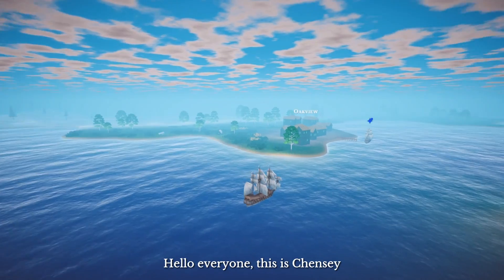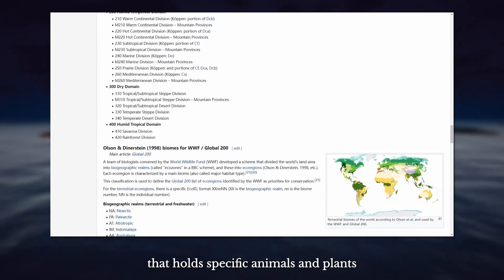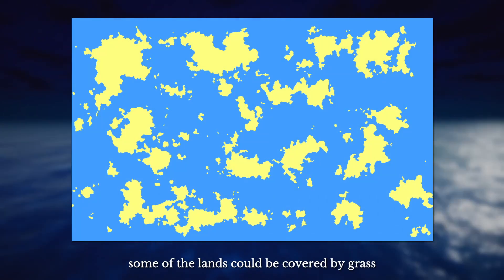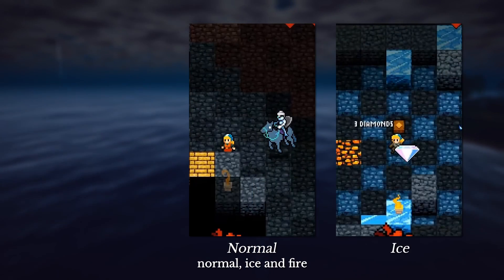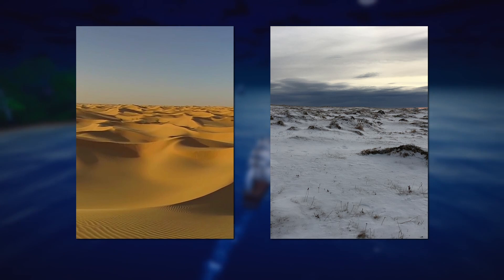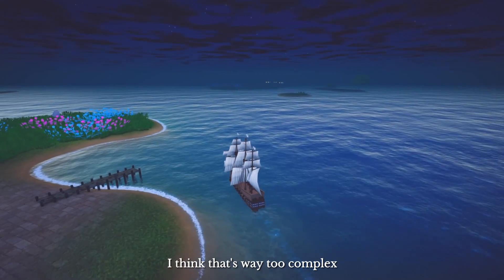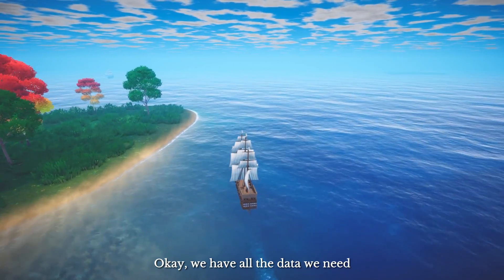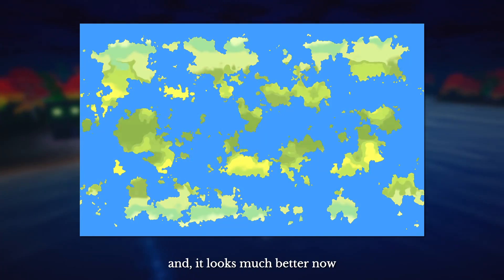How to Generate Biome in Unity - Princess of Seas Devlog #3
Hi, this is Chensey, and this is my new game "The Princess of Seas". It's a sea sailing game. The player just controls a ship and travels around the world. I personally value this game as "Uncharted Waters" plus "Open-World Mechanics". This game is developed with Unity. With the URP pipeline.

This time, we focus on the generation of Biome in the World.

In video games, a "Biome" is usually used to reference game areas with specific enemies and resources. To generate a biome means to decide how many different featured areas are there in the game and to place them in the world.

I'll explain all the methods (I tried in my game) that could generate biomes. Such as "a biome per level", "predetermined logic with randomness" and simulation.

At the end of this video, you can see that bare land is now split into several biomes and we will use this to procedurally generate plants and decorations in the next step.

Timestamps:
00:00 Intro
00:25 What is Biome
01:48 How to Generate Biome in Game
03:31 Temperature and Precipitation
04:44 Generate Biome
05:42 End